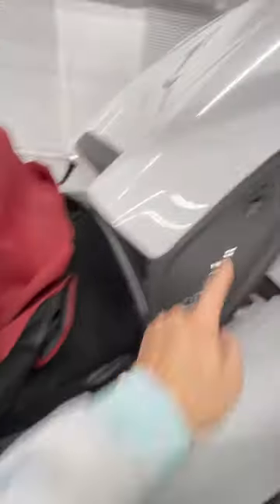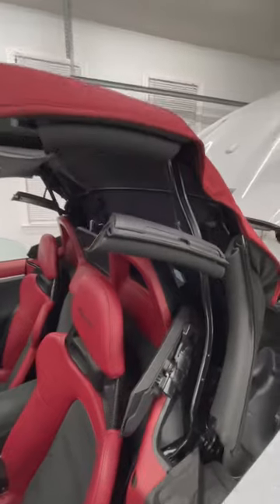$100,000 Porsche Has a Complicated Manual Convertible Top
This is my Porsche 718 Spyder and it has one of the most elaborate and wild manual convertible tops fitted to a production car.

Microfiber Towels
Chemical Guys Wash Bucket Kit
Adams Car Shampoo
Meguiars Wheel & Tire Cleaner
Adams Interior Detailer
Adams Detail Spray